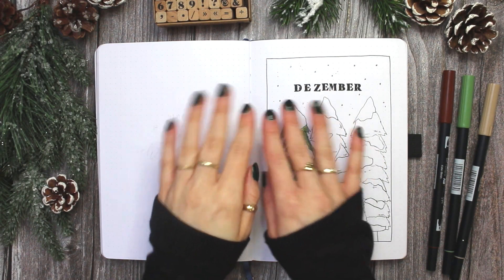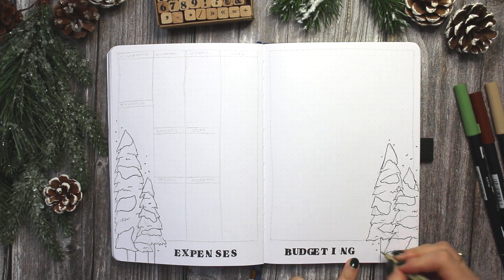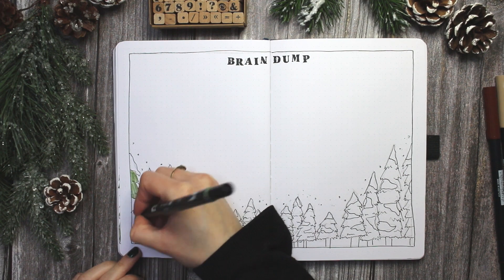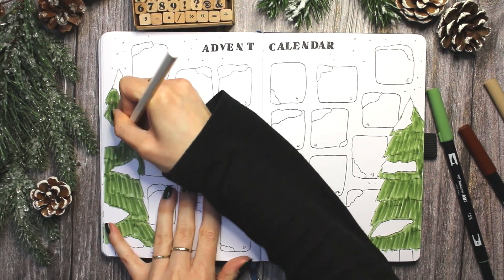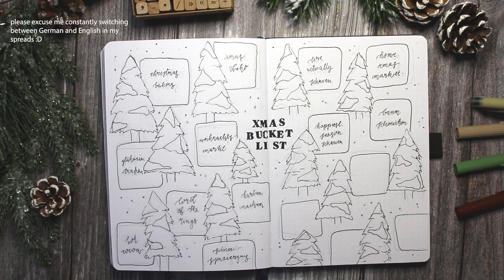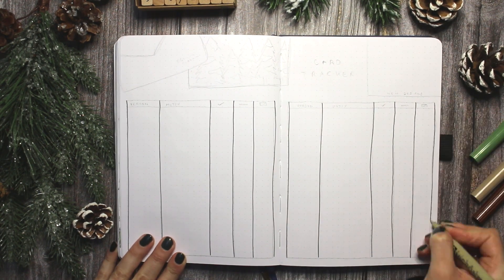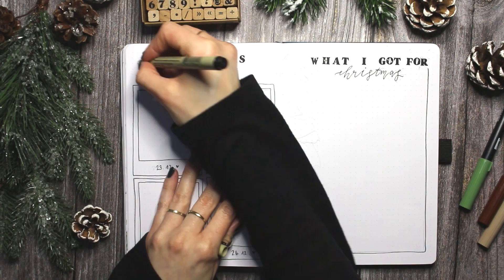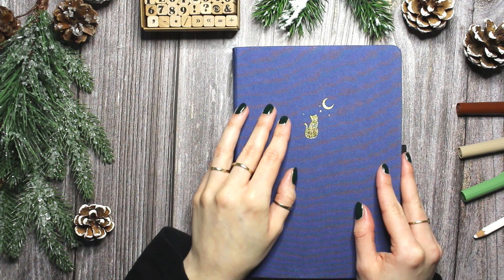PLAN WITH ME: Bullet Journal Setup December 2022 | Minimalist Pine Tree Theme 🌲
Happy December, friends! 🌲❄️

This time, I decided on a very minimalistic theme for the holiday season, I hope you enjoy!

Products used in this video (Unbezahlte Werbung)

Journal – Archer&Olive A5 160gsm journal
Fineliner – Sakura Pigma Micron Fineliner 05
Markers – Tombow Dual Brush Pens 899, 158, 992
White pencil - Caran D'ache Coloured Pencils set